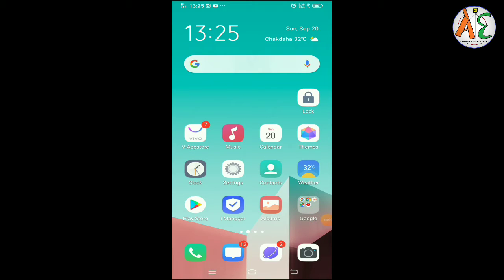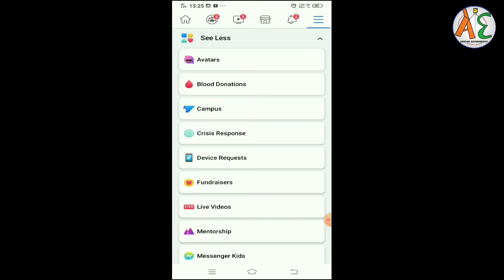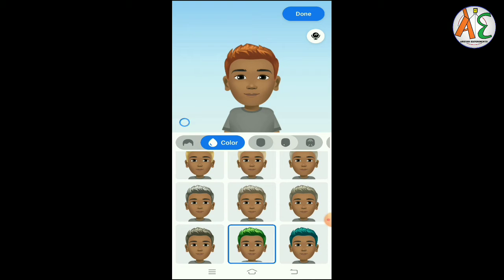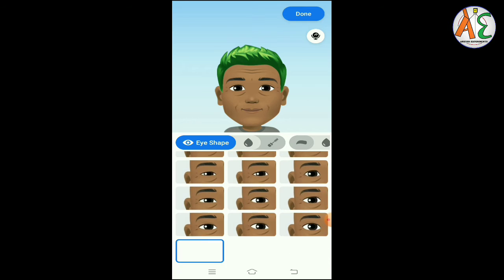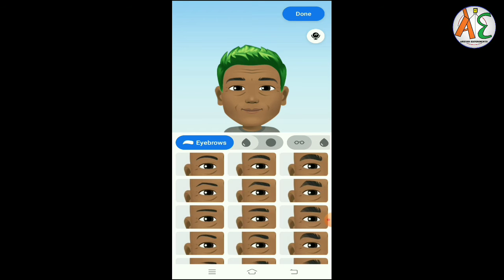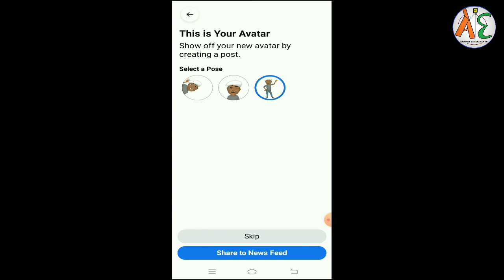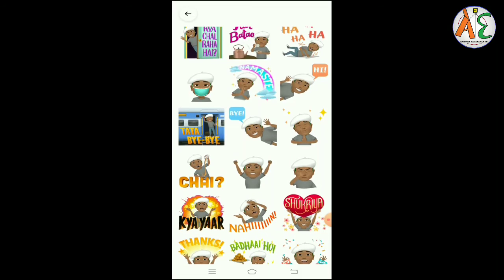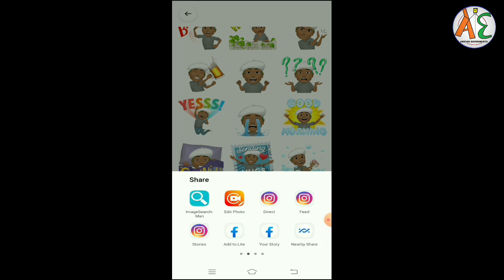How to create Avatar by using Facebook || Avatar making || Interesting features of Facebook 😀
In this video I am going to show you that how to create avatars by using facebook . For making this you can get many options and features for modifying your avatar. Hope the information is helpful to you.